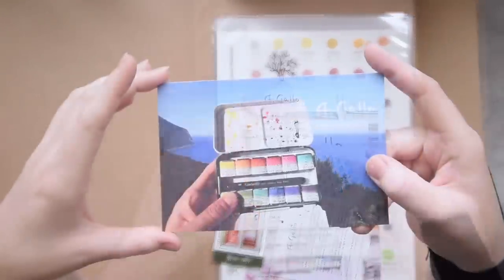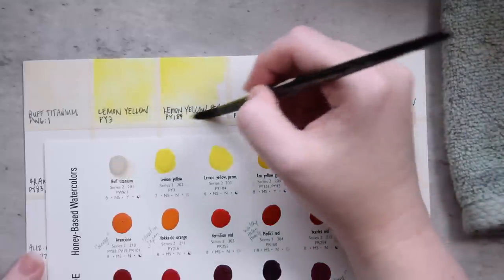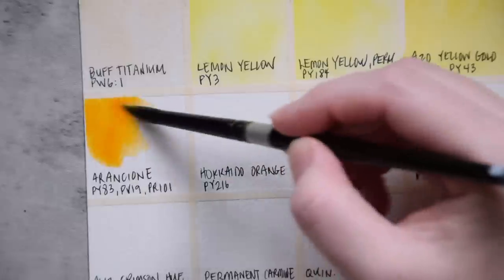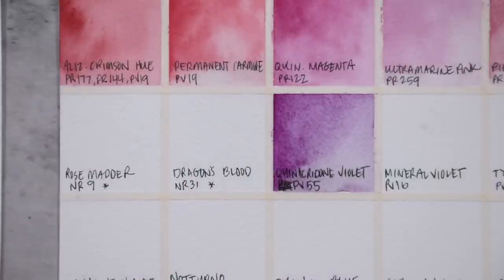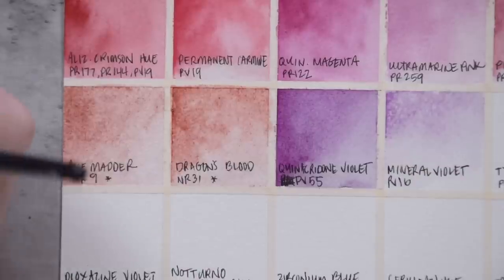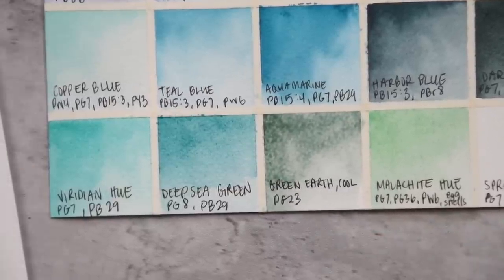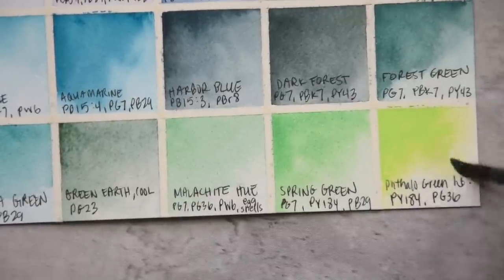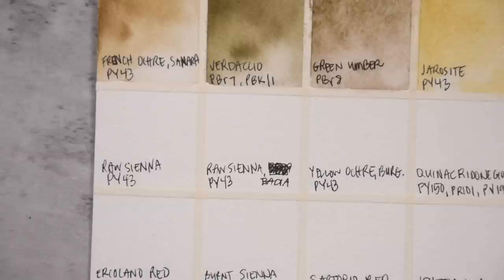Swatch With Me: A. Gallo Watercolors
Hello there! It's time to bring the Swatch With Me series back to life with this look at A. Gallo Watercolors. Thank you to A. Gallo for sending over this swatch card so that I could share it with all of you. "Show More" for links and more information!

This video is not sponsored, and all thoughts and opinions are my own.

* Supplies *
1/8" Masking Tape

* Timestamps *
0:00 Introduction
2:53 Page 1
53:04 Page 2
1:34:07 Final Thoughts & Scans

* Captions *
Captions are unavailable for unscripted videos.

* Music *
Icicles by Biba Dupont